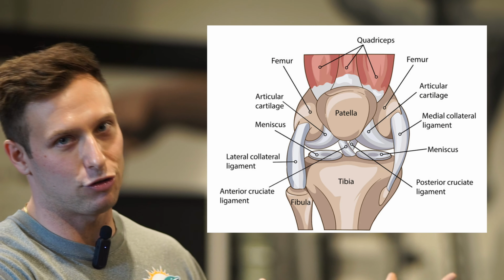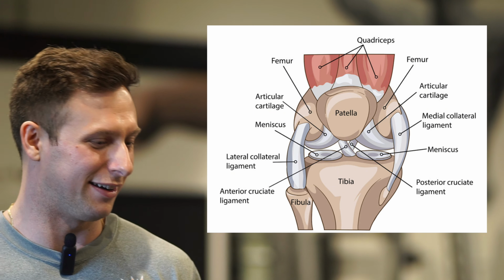KNEE PAIN WHEN SQUATTING? TRY THIS!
Time Stamps
Introduction: 00:00:28